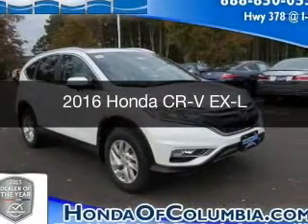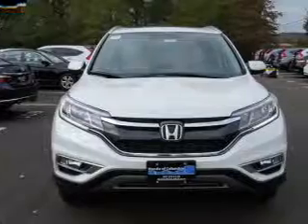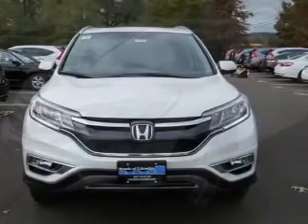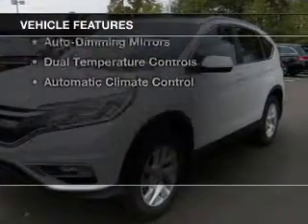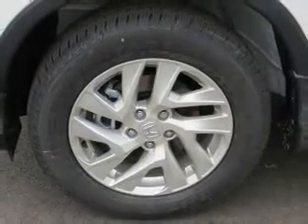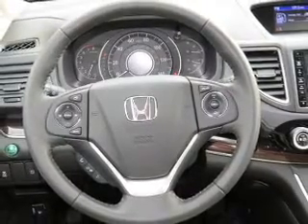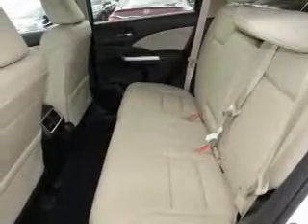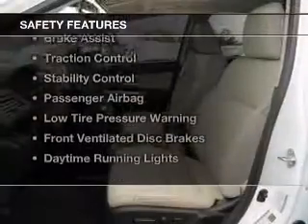2016 Honda CR-V - Lexington SC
Phone:
Year: 2016
Make: Honda
Model: CR-V
Trim: EX-L
Engine: 2.4 liter inline 4 cylinder 16 valve
Transmission: Automatic CVT
Color: White Diamond Pearl
Mileage: 120
Address:
4333 Sunset Blvd